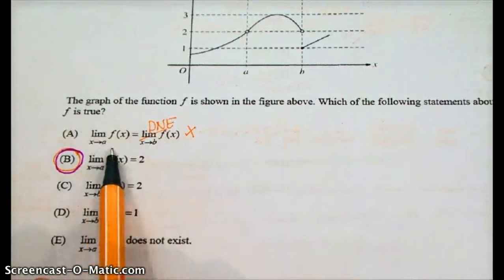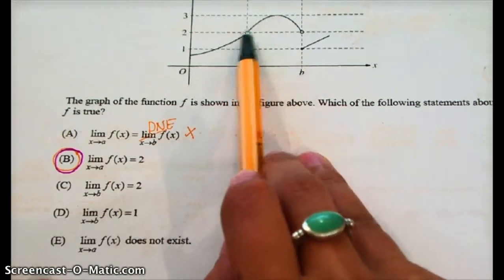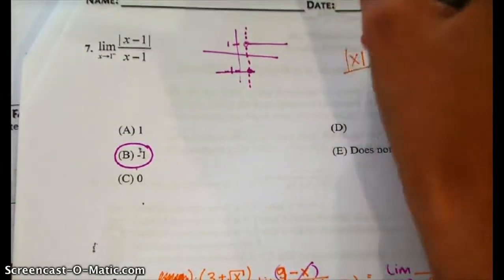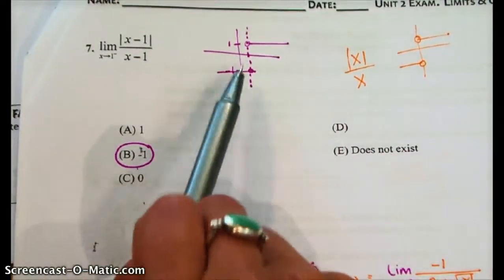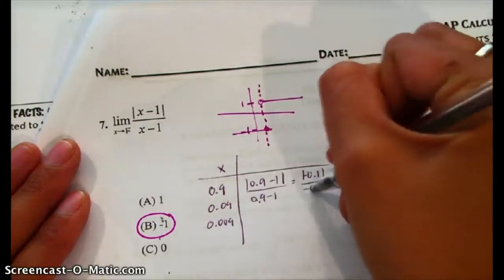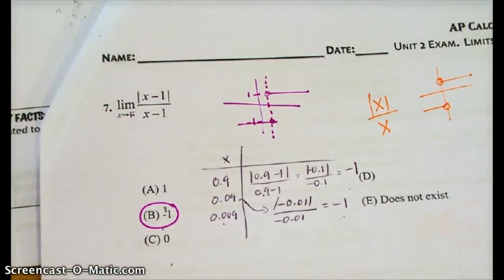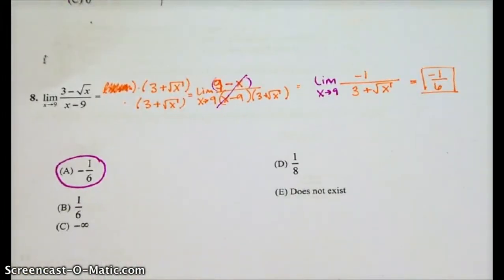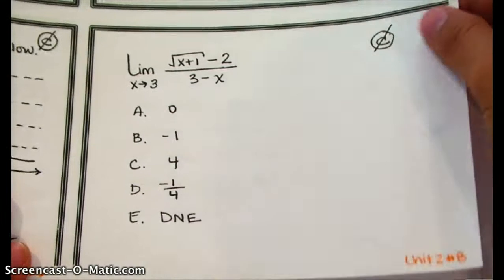Unit 2 Test Corrections (Part IA #6-8)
Explanations and additional problems for the last 3 MC non-calculator questions.